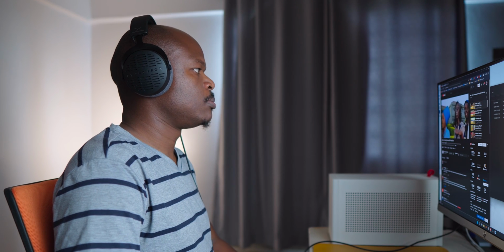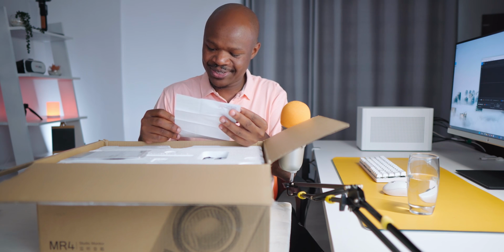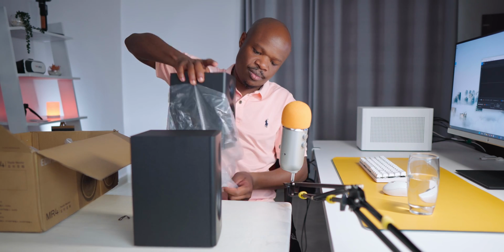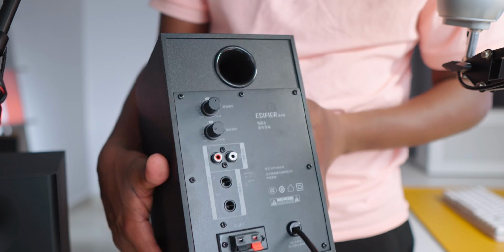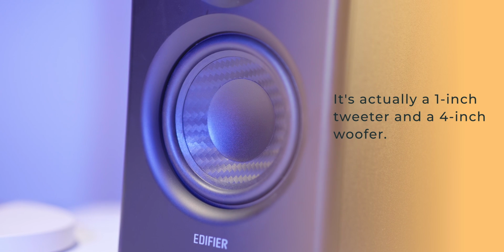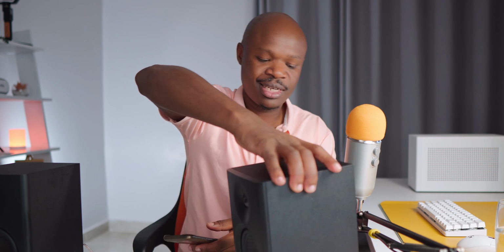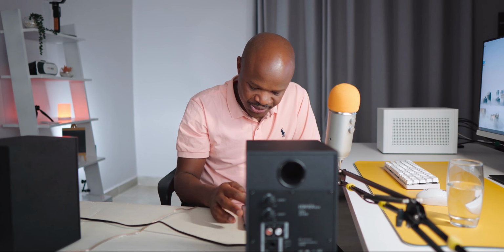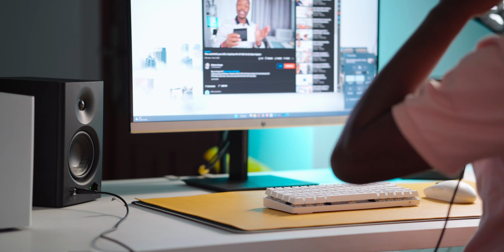EDIFIER MR4 studio monitor speakers unboxing, overview & sound test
Here's why the EDIFIER MR4 budget studio monitor speakers are so popular!

➡️ YOUTUBERS!

⏰ Chapters:
Click to jump to specific parts of the video:
0:00 Intro
0:33 Unboxing the Edifier MR4
3:40 Overview / features / specifications
6:06 Edifier MR4 sound quality test

Some of the links posted may be affiliate links, meaning that I may get a small commission for any qualifying purchases from the linked stores, but at no extra cost to you. Thanks for supporting this channel.